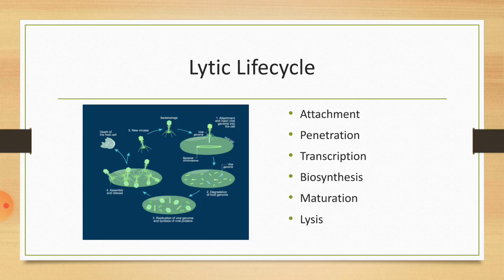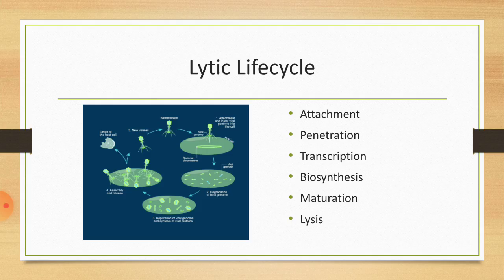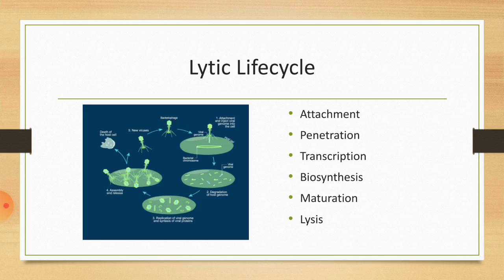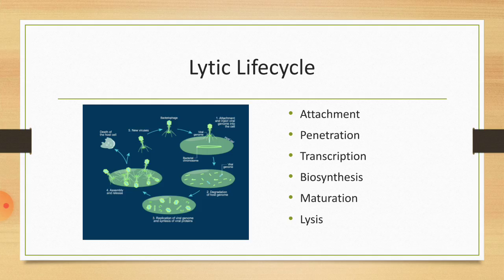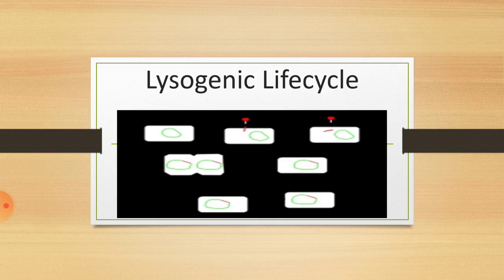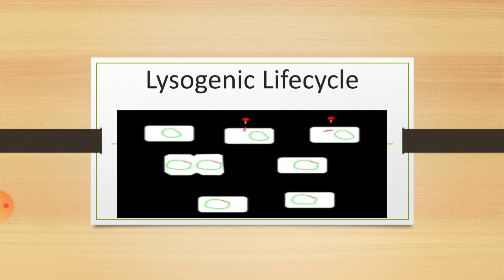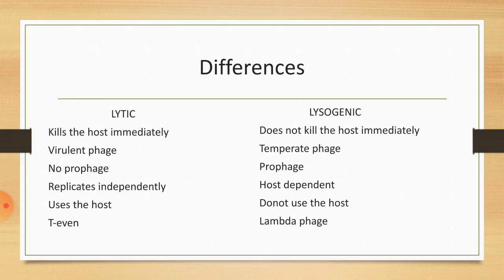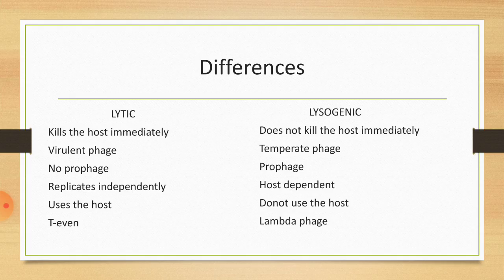Life cycles if viruses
A video lecture for degree students